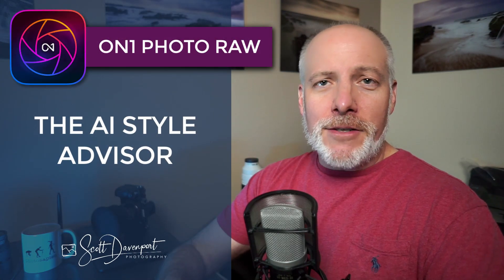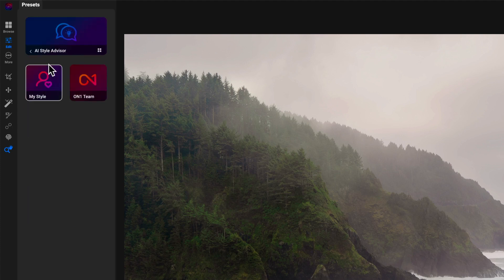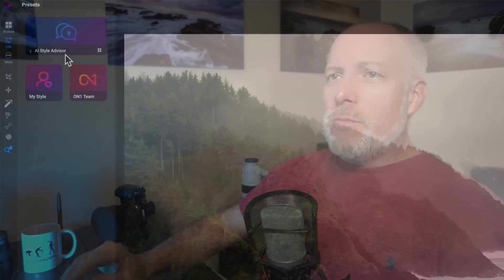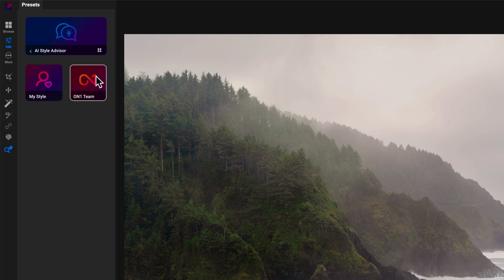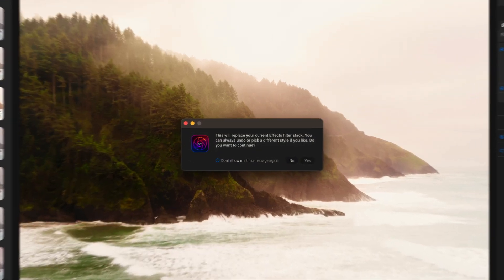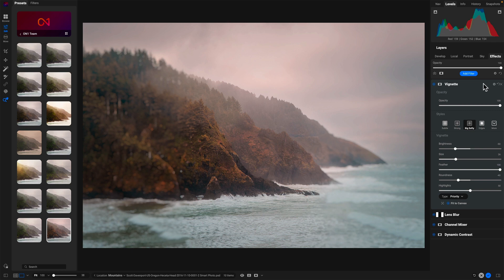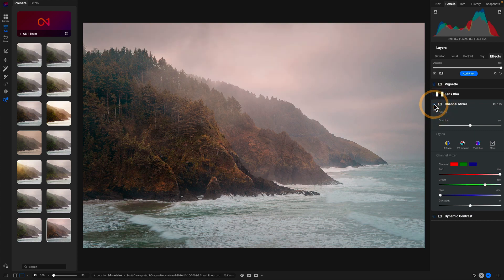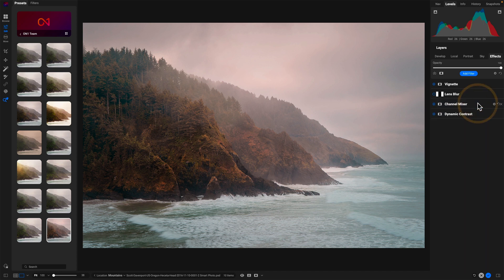Learn New Tricks With The AI Style Advisor - ON1 Photo RAW 2024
The AI Style Advisor is a new feature in ON1 Photo RAW 2024. It analyzes your photo and offers multiple style options based on the subjects and elements in your photo. The advisor is AI-powered and recognizes many subjects and objects like people, animals, vehicles, mountains, water, and more. With one click, add a set of Effects filters to uniquely style your photo.

I like using the AI Style Advisor to learn new post-processing tricks. After using the AI Style Advisor, I comb through the Effects filters to see what adjustments the advisor applied. Often, there are filters or settings within the filters I hadn’t thought to use before. I can learn from the AI and add to my post-processing knowhow.

00:00 Get Tips From The AI Style Advisor - ON1 Photo RAW 2024
00:18 Use Discount Code SDP20 To Save 20% on ON1 Products
00:38 What Is The AI Style Advisor?
02:02 ON1 Team & My Style Categories
04:03 Improve Your Editing Skills With The AI Style Advisor
06:35 Wrap-up